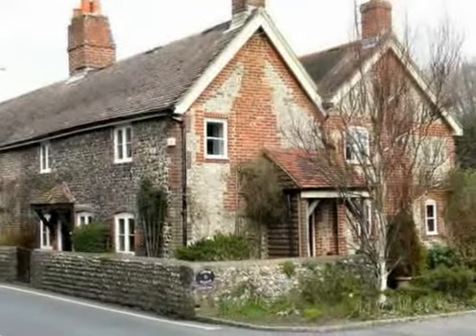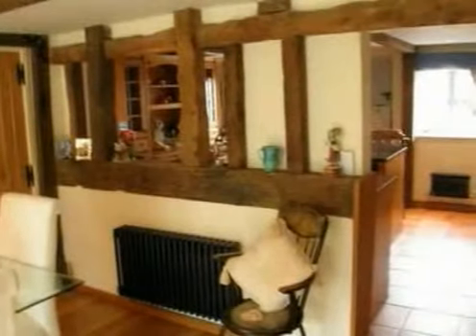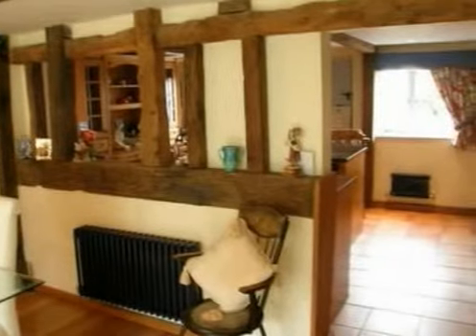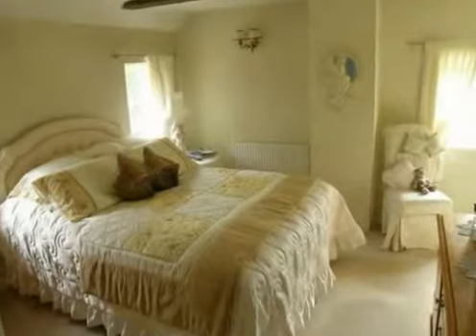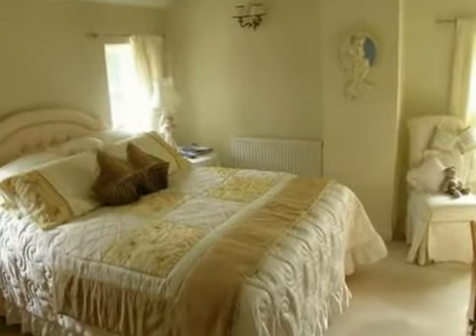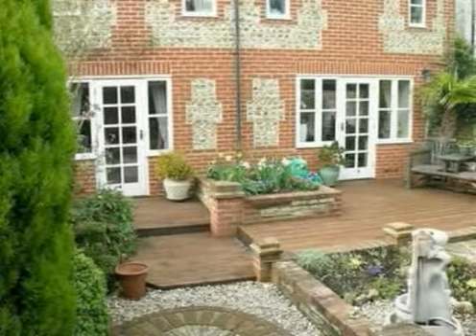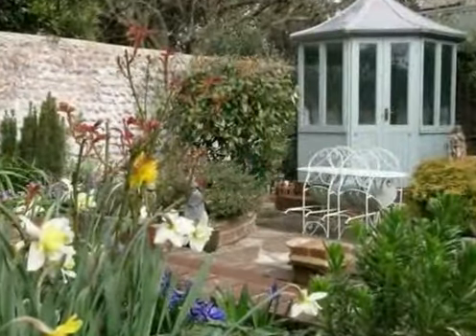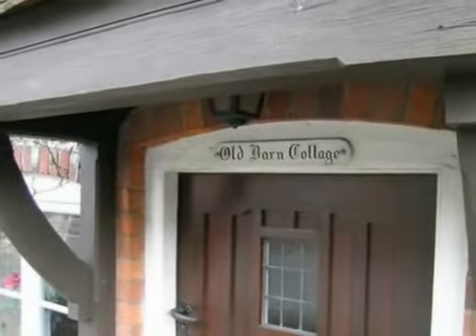Old Barn Cottage, Sea Lane, Rustington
A charming Grade II listed flint and brick ATTACHED COTTAGE.  The original part of the cottage is believed to date back to circa 1798 although there has been extensive sympathetic extensions since then.

Offering a wealth of charm and character with original beams, the cottage has larger rooms than normally expected with this type of property.  Situated in an enviable position between the shopping centre and the seafront.  The parish church is just 250 yards as are local Sea Lane shops, with the main shopping centre just 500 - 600 yards.

Internal inspection of this exquisite home is recommended to appreciate it\'s many features.